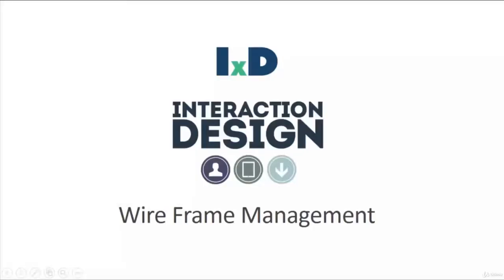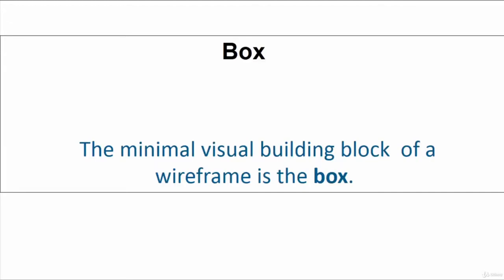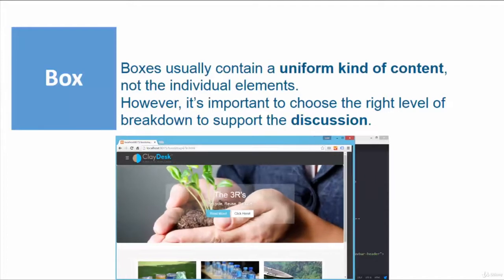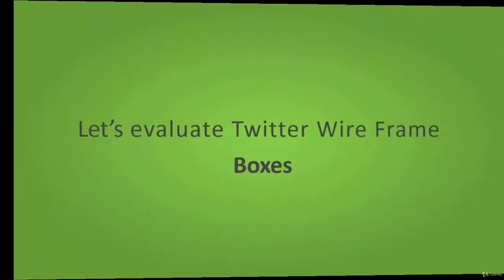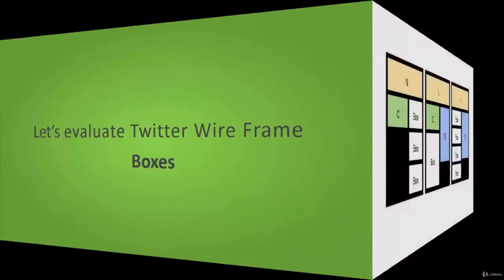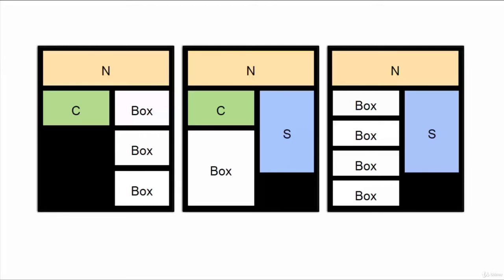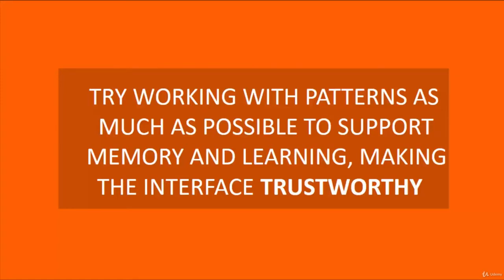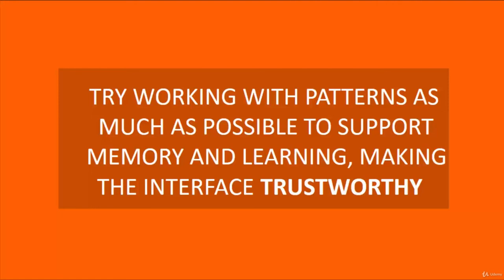[BEGINNER] Lesson 18 : Wireframe management (FIGMA UX/UI APP DESIGN COURSE)